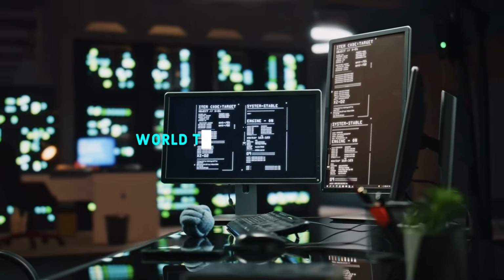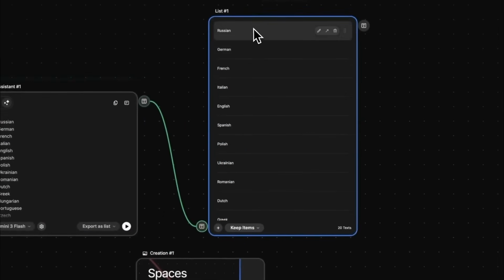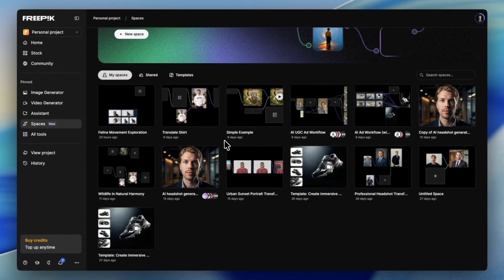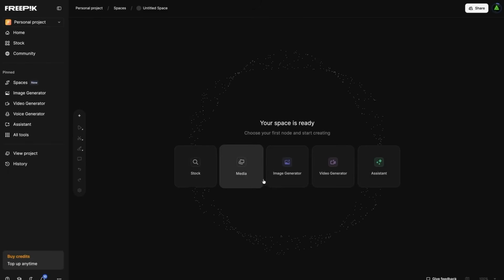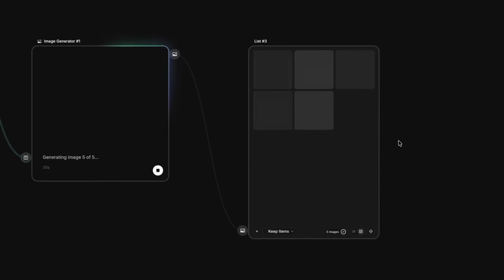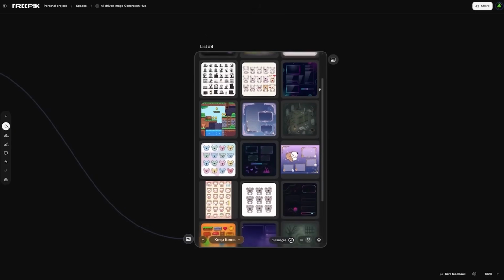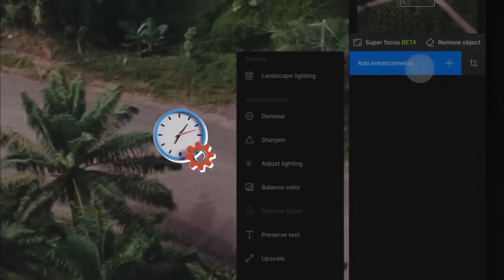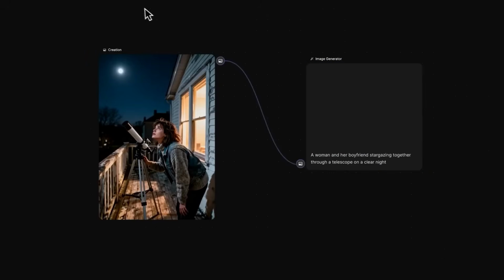I Built 5 Digital Products in Minutes Using One AI Workflow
What if you could create five completely unique digital product packs in just minutes instead of spending hours or days on manual design work. In this video, I show you exactly how I did it using a single AI-powered workflow that automates the entire content creation process from start to finish.

I walk you through the complete process of building five distinct digital product packs including a cute koala emoji pack, a horror game asset pack, a VTuber overlay pack, a retro platformer game asset pack, and a Twitch stream starter kit. Each pack is generated with consistent styling, professional cover images, preview collages, and organized file structures ready to be listed and sold online.

The workflow I built uses Freepik Spaces, a visual workflow builder within the Freepik AI suite that lets you automate asset creation at scale. The key feature that makes this possible is the lists functionality, which allows you to input multiple prompts, reference images, or job descriptions and have the system process every single one automatically. Instead of generating assets one at a time, the workflow handles entire batches in a single run.

I break down every step of the workflow in detail. First, I set up a packs list defining the five different product themes I wanted to create. Then I built a jobs list that defines the specific assets needed within each pack, such as different emoji expressions for the koala pack or environmental props and fog textures for the horror game pack.

Next, I connected a text assistant node to automatically generate tailored descriptions and prompts for every asset in each pack. This eliminated the need to manually write individual prompts for dozens of assets. From there, I added image generation nodes to create both product cover images and the actual assets themselves. The AI maintained visual consistency across each entire pack, whether it was matching the lighting for horror assets, maintaining the design language for stream overlays, or keeping proportions consistent for platformer game sprites.

After generating the core assets, I produced preview collage images for each pack to showcase the contents for potential buyers. I then ran the best covers and previews through an upscaling node to ensure everything looked sharp and professional enough for storefront listings. Finally, I organized everything into labeled folders with consistent file naming, added readme files with usage instructions, and zipped the packs for distribution.

These finished packs are ready to be listed on digital product marketplaces. You could price individual packs or bundle them together at a discount. The real power of this approach is its repeatability. Once the workflow is built, you can swap in new themes, styles, or asset categories and generate entirely new product lines without rebuilding anything from scratch.

This video is for anyone interested in creating and selling digital products, automating creative workflows, building game assets with AI, designing stream overlays and emotes, or scaling digital product businesses using artificial intelligence.

Whether you are a digital product creator, a game developer, a content creator, or someone exploring new ways to build passive income with AI tools, this workflow approach can dramatically speed up your production process and help you scale your output.